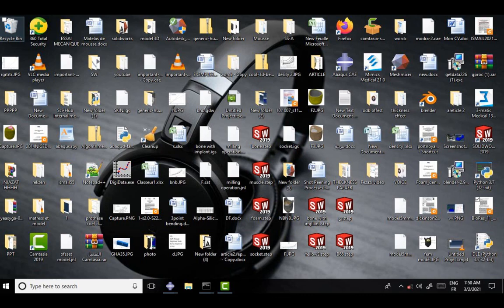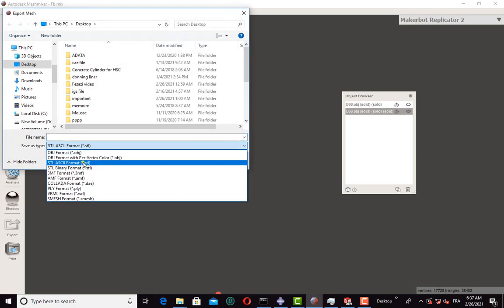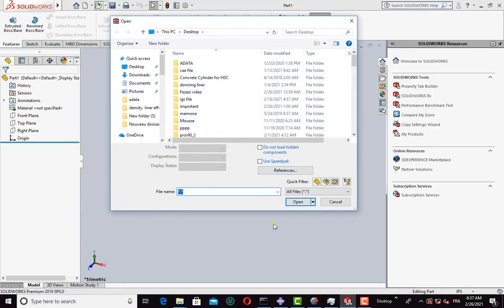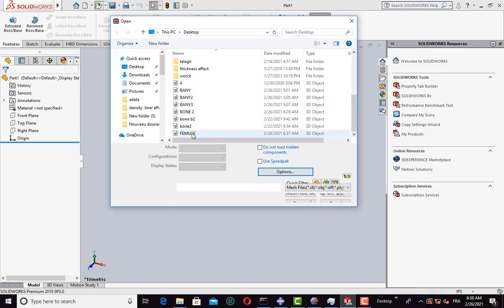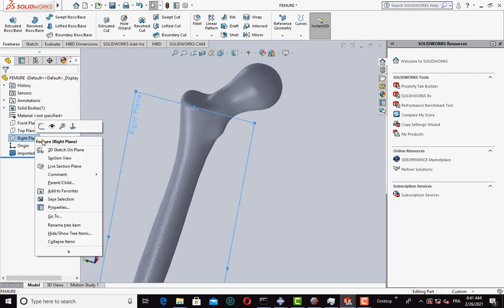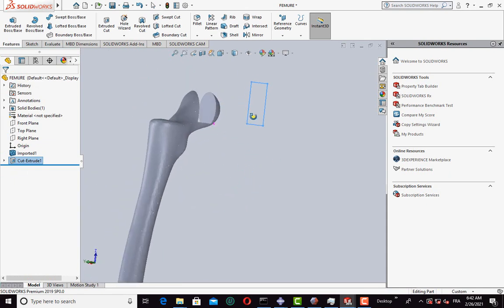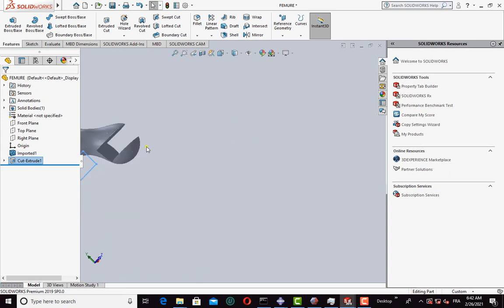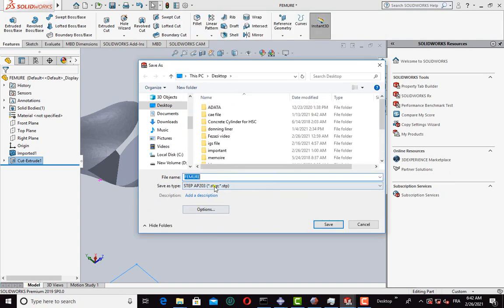convert STL file to SolidWorks file and STEP file